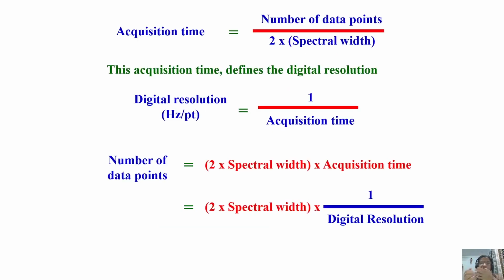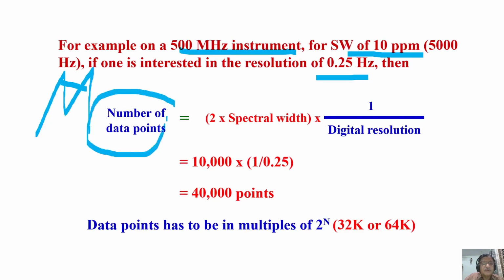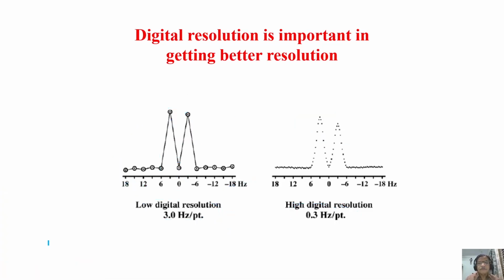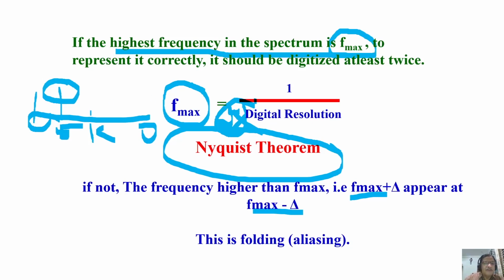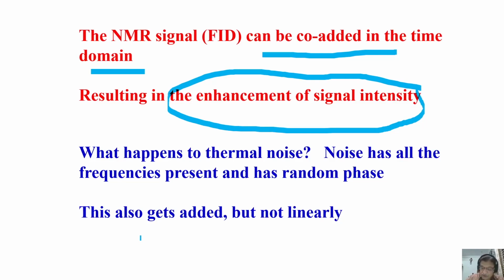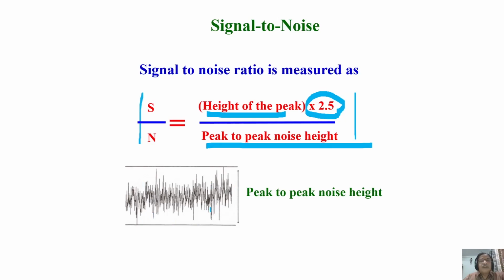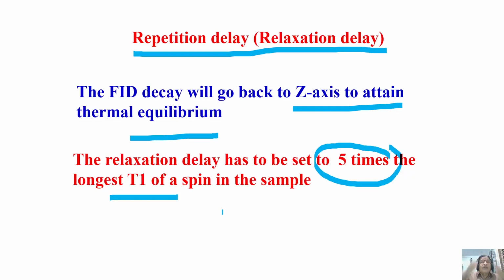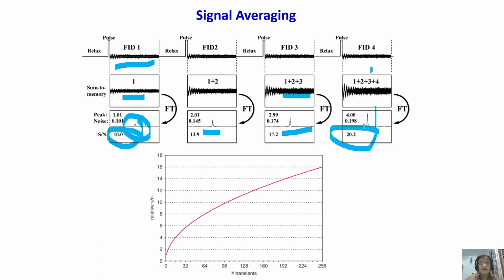NMR data acquisition - 2